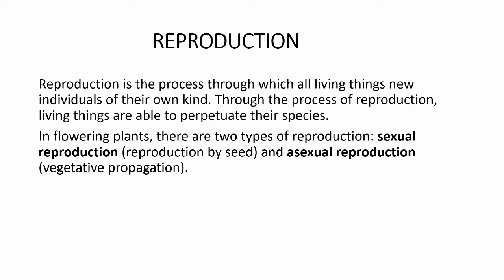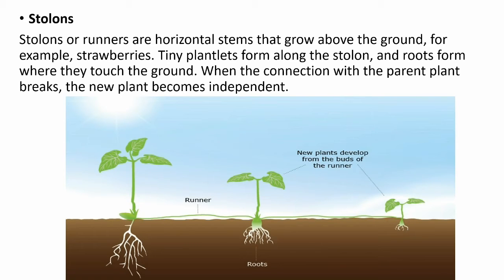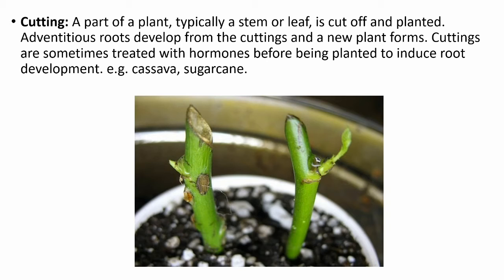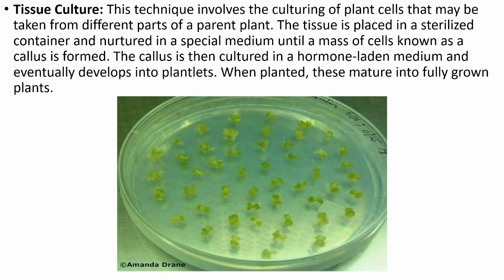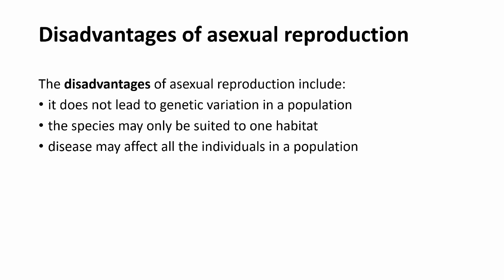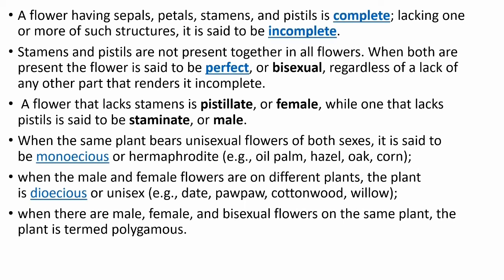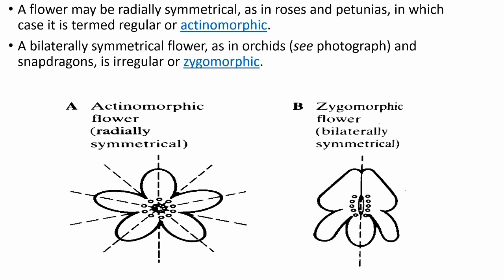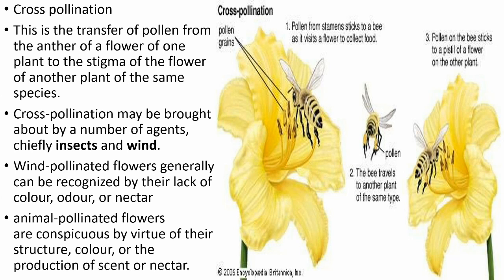GRADE 12, BIOLOGY: PLANT REPRODUCTION